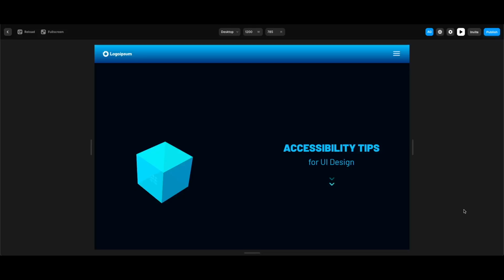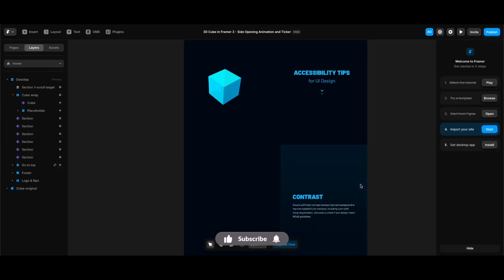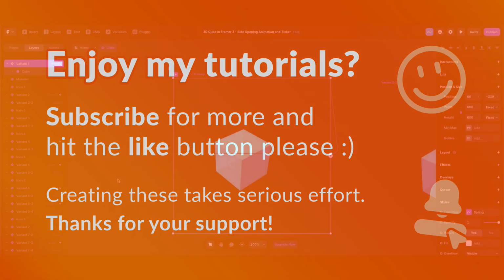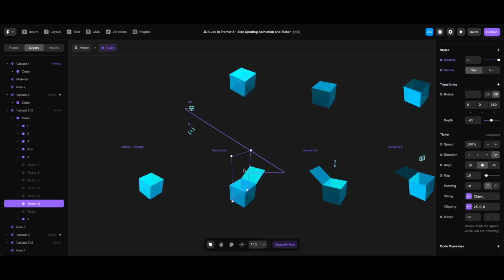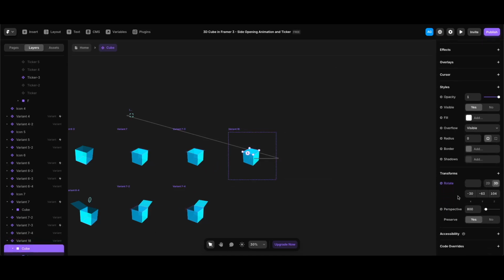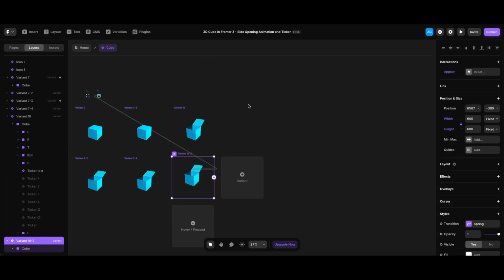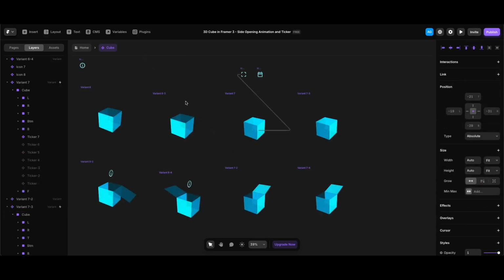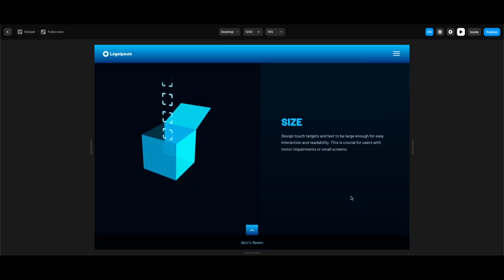3D Cube in Framer - 3 : Side Opening Animation & Ticker (& Free File)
Hi everyone! We’re going to see the process of creating a side opening and a 3D Ticker animation, in the third video of “3D Cube in Framer” series! (The first tutorial of the series I mention in the video ) You can remix the file with this

00:00 Intro
01:16 Section Component
02:05 Scroll Variant Effect
02:39 Cube Component